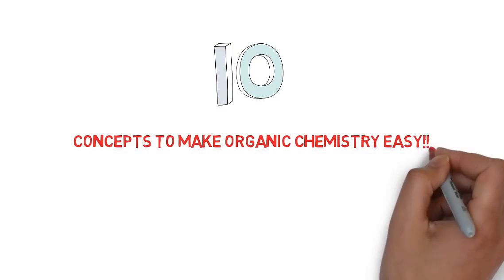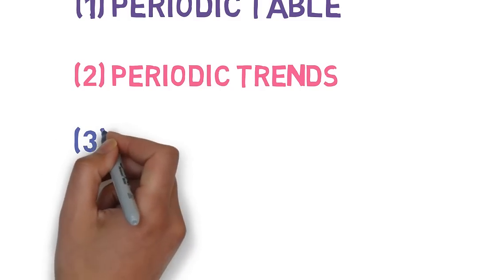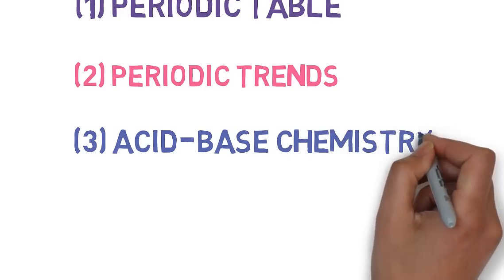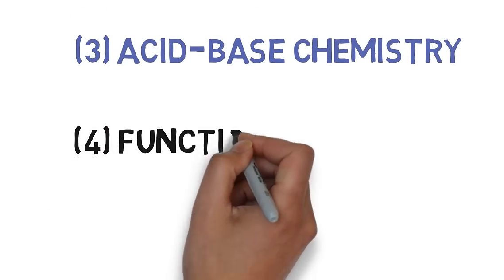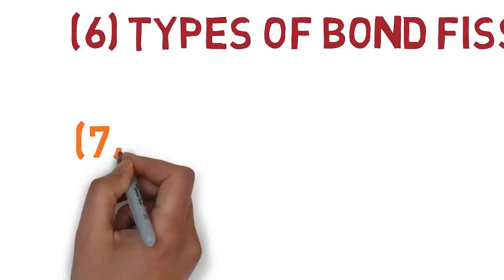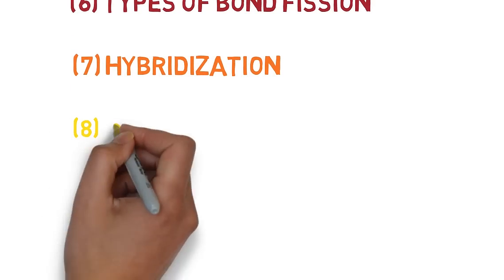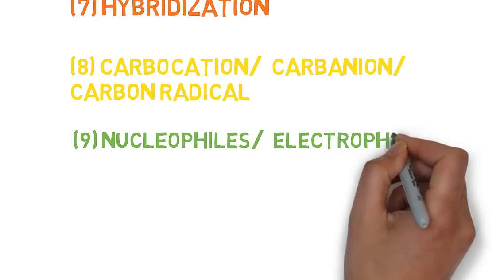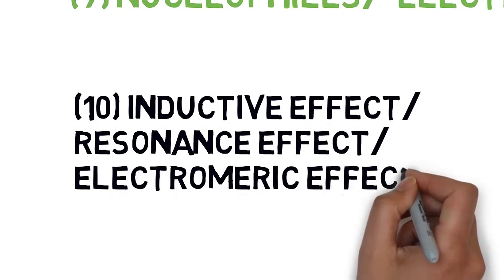10 Concepts to make organic chemistry easy!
With over a years of experience in teaching chemistry and by understanding psychology of students have come up with few concepts which can put smile on face of the students who are studying chemistry. So let's make this journey an easy one and we are going to make it through.

Best reference book to understand Organic Chemistry
Organic Chemistry 2nd Edition (English, Paperback, Jonathan Clayden, Nick Greeves, Stuart Warren) to buy